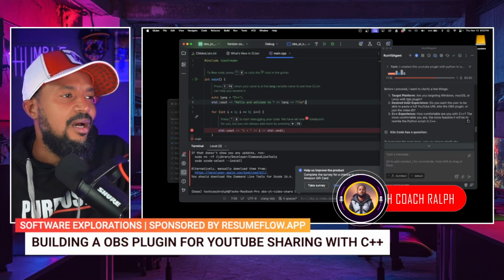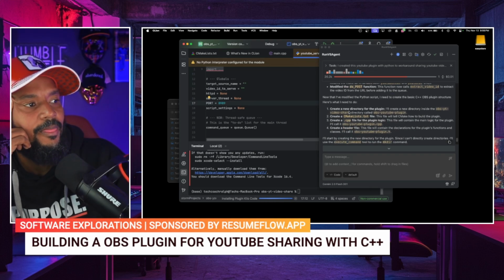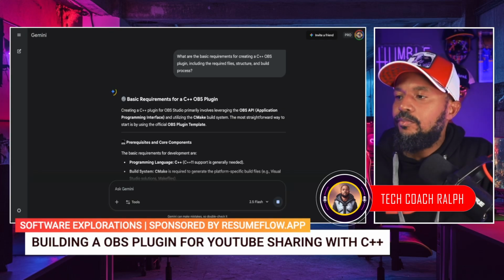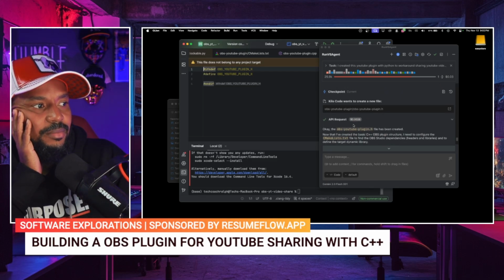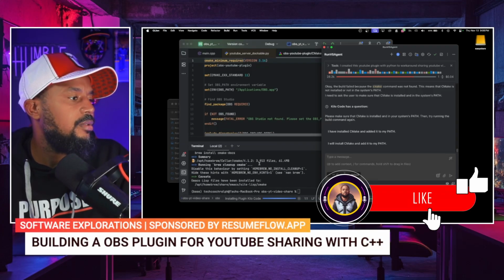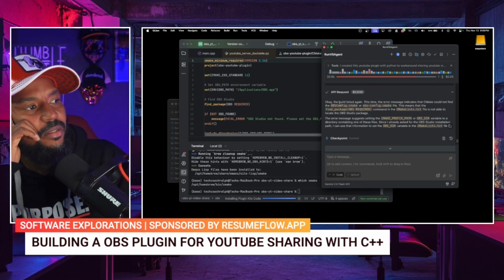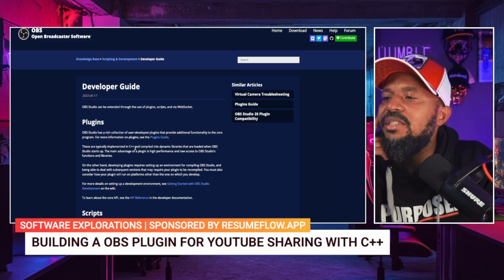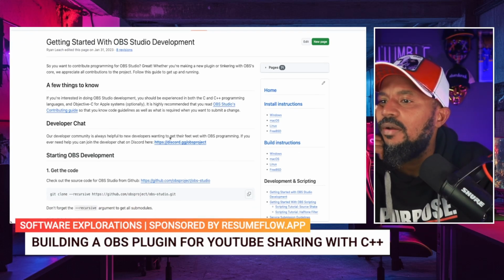"It's Not WORKING!" Everything Went Wrong Building This Plugin | OBS YouTube Player Plugin | Part 3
In this video, you will learn the practical steps and trade-offs for building an OBS plugin on macOS — whether you choose a Python-bridge approach or a fully native C++ implementation. This is a hands-on, troubleshooting-focused guide that walks through parsing YouTube URLs, creating an OBS plugin skeleton, and fixing the CMake issues that commonly block macOS builds.

Context and goals
- The user wants an OBS solution on macOS where users paste a full YouTube URL and the plugin updates a browser source with the video ID.
- Two approaches are compared: a minimal C++ bridge that calls Python, or a native C++ implementation that avoids shipping Python.

Key takeaways
- Why choose each approach and the trade-offs between simplicity and deployability.
- How to extract the video ID (port the Python parser to C++ or keep the Python script behind a bridge).
- Common CMake/build failures and how to locate OBS headers, OBSConfig.cmake, and SDK requirements.

Concrete skills you'll gain
- How to analyze existing Python URL parsing logic and convert it to C++.
- How to scaffold an OBS plugin (.cpp/.h plus CMakeLists) using the OBS plugin template.
- How to set CMAKE_PREFIX_PATH or point CMake at OBS Studio headers and libraries.
- Troubleshooting techniques when prebuilt OBS bundles lack SDK files.

Planned implementation steps (high level)
1. Inspect Python parser and identify the video ID extraction logic.
2. Create the plugin source, headers, and CMake files using the OBS developer guide.
3. Configure CMake to find OBS headers or install the OBS SDK / build OBS from source.
4. Test plugin by updating an OBS browser source with the extracted video ID.

Authentic quotes from the recording
- "Goal also is not required to install Python on there because that learning curve and Junior might not have space on his"
- "Maybe we can just pass a plug-in template over to Kilo and have it figure that out."
- "Building OBS from source might be too complex. I need to ask the user if they have the OBS Studio SDK."

- OBS plugin developers, streamers who tinker with tools, and developers evaluating whether to ship Python dependencies.

If you want, I can produce a concise action plan (commands and CMake hints) for either the Python-bridge approach or the fully native C++ plugin approach on macOS. Which would you prefer?

Timestamps
0:00 - Clarifying requirements: target OS, URL, C++ comfort
3:35 - Deciding native C++ approach vs Python bridge
7:12 - Creating CMakeLists file to build the OBS plugin
10:45 - Modifying CMakeLists.txt to set OBS path environment
14:12 - Second attempt to fix CMake / OBS config errors
17:57 - Verifying OBS Studio SDK installation
21:30 - Back from break: check plugin build status
24:59 - Build failure troubleshooting and debugging steps